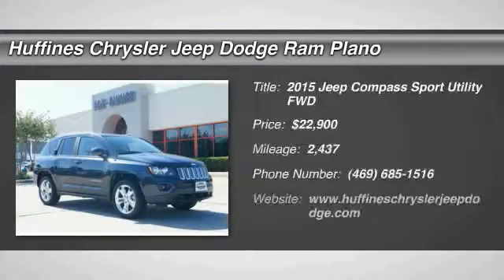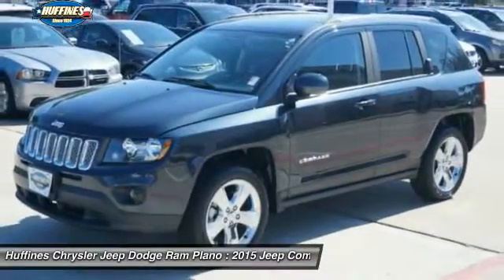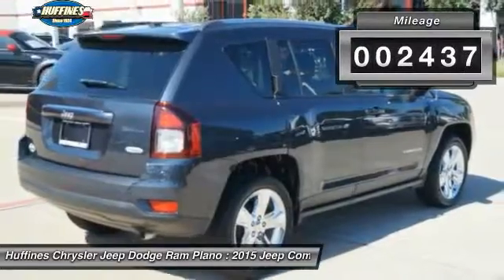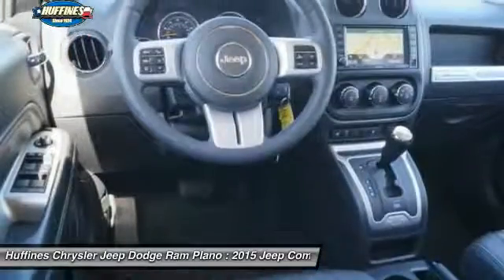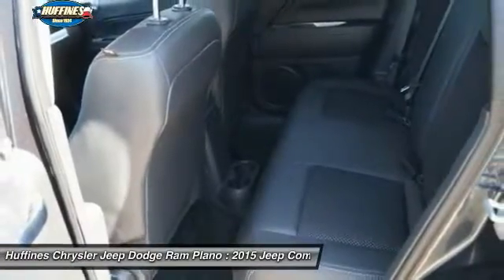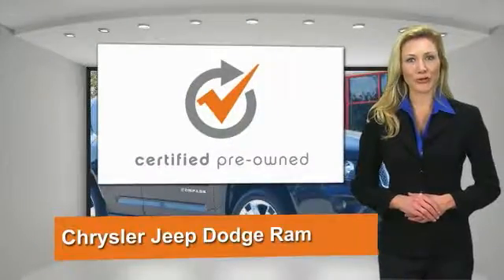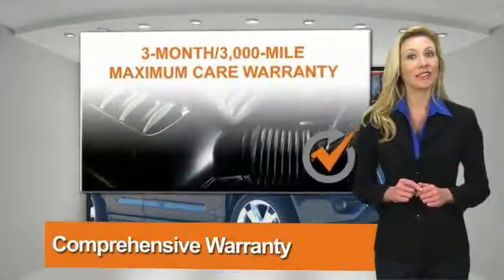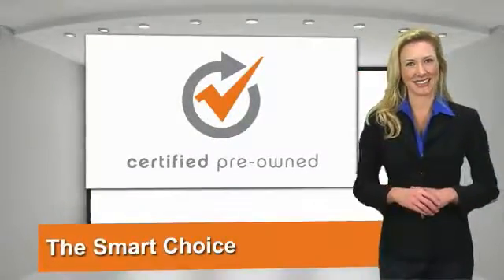2015 Jeep Compass Plano, Frisco, Allen, Mckinney TX D6157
2015 Jeep Compass FWD 4dr Latitude

Jeep Certified, Excellent Condition, CARFAX 1-Owner, LOW MILES - 2,437! EPA 28 MPG Hwy/21 MPG City! Heated Leather Seats, Navigation, WHEELS: 18 X 7 ALUMINUM CHROME CLAD... PARKVIEW REAR BACK-UP CAMERA, QUICK ORDER PACKAGE 2GB CLICK ME! KEY FEATURES INCLUDE: Heated Driver Seat, Heated Seats. Rear Spoiler, Privacy Glass, Keyless Entry, Child Safety Locks, Steering Wheel Controls. OPTION PACKAGES: RADIO: UCONNECT 430N CD/DVD/MP3/HDD/NAV SIRIUSXM Travel Link, 40GB Hard Drive w/28GB Available, MOPAR KATZKIN BLACK LEATHER MOPAR Leather Seat Group, PARKVIEW REAR BACK-UP CAMERA Radio: Uconnect 430 CD/DVD/MP3/HDD, 6.5 Touchscreen Display, 40GB Hard Drive w/28GB Available, WHEELS: 18 X 7 ALUMINUM CHROME CLAD Tires: P215/55R18 BSW AS Performance, SECURITY AND CARGO CONVENIENCE GROUP Soft Tonneau Cover, Universal Garage Door Opener, Vehicle Information Center, Rear View Auto Dim Mirror, Security Alarm, Tire Pressure Monitoring Display, ENGINE: 2.4L I4 DOHC 16V DUAL VVT Wheels: 17 x 6.5 Aluminum, Kumho Brand Tires, Tires: P225/60R17 BSW AS, UCONNECT VOICE COMMAND W/BLUETOOTH Rear View Auto Dim Mirror w/Microphone, Remote USB Port, QUICK ORDER PACKAGE 2GB Engine: 2.4L I4 DOHC 16V Dual VVT, Transmission: 6-Speed Automatic, Remote Start System, TRANSMISSION: 6-SPEED AUTOMATIC. Serviced here. ABOUT US: If you don't know used cars, you should know your used car dealer. At Huffines we believe the vehicle buying process should be hassle free. We are willing to answer every question you might have during your search for the perfect vehicle. Conveniently located near Dallas, McKinney, and Lewisville. Huffines has been satisfying customers & forming lifetime friendships in the Greater Dallas area since 1924. 7-Year/100 Horsepower calculations based on trim engine configuration. Fuel economy calculations based on original manufacturer data for trim engine configuration. Please confirm the accuracy of the included equipment by calling us prior to purchase.